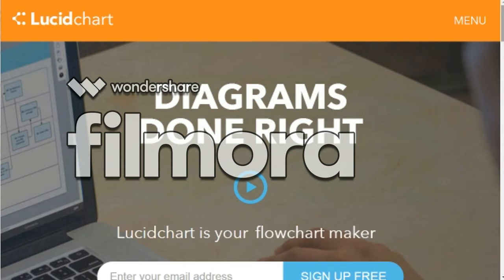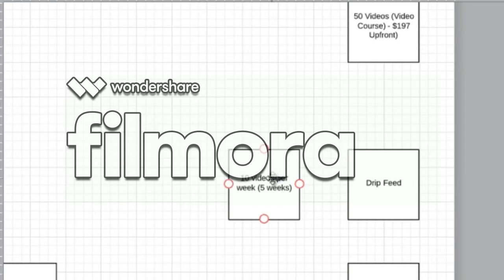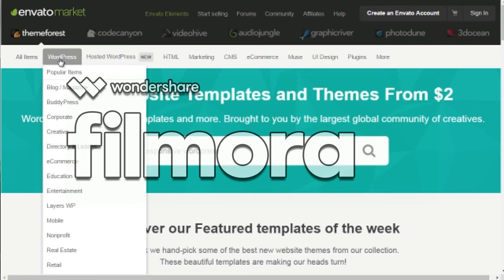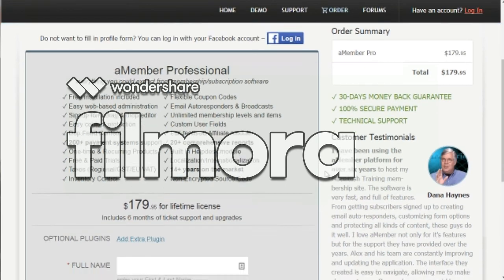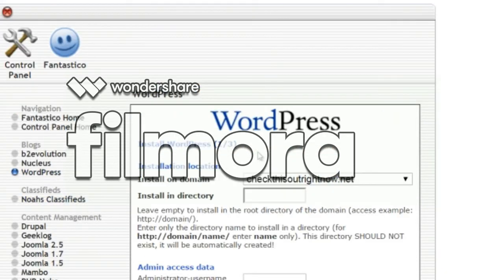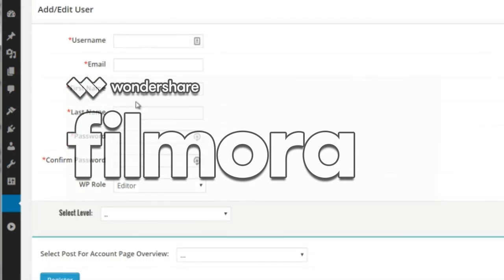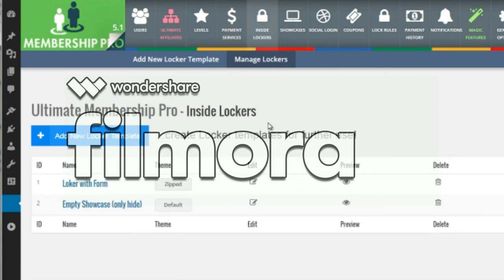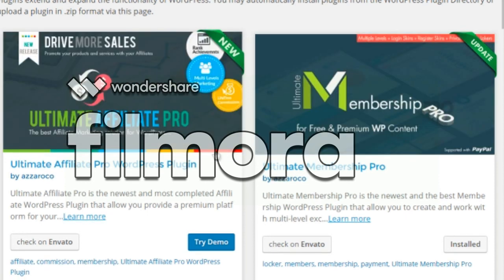How to Earn 30k USD From Surefire Member AutomationMy Video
In This Channel You Will Find Earning Tips,part time job,full time job, free off cost job course videos,earn money online related videos🥰

For your Unblevable Love & Support 🙏🥰

Video Courses
Money making video courses
Online marketing
E commerce
English video courses
Online Earning Courses
Social Media Courses
Online Marketing Courses
:# DIGITAL MARKETING